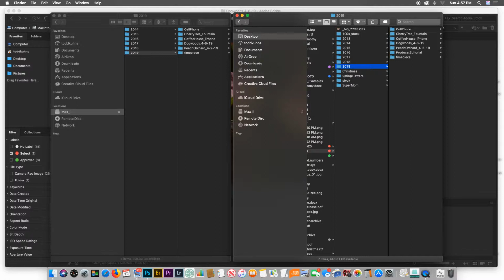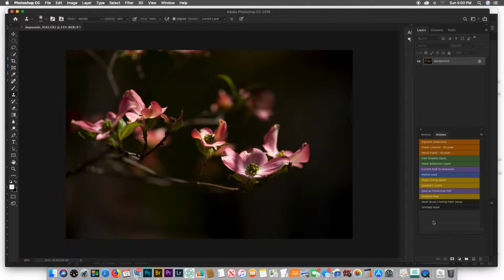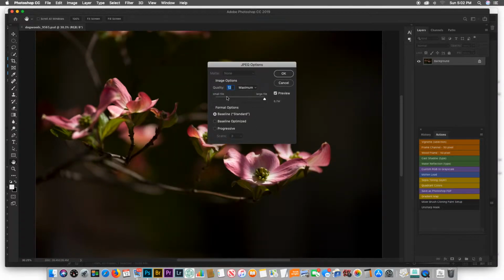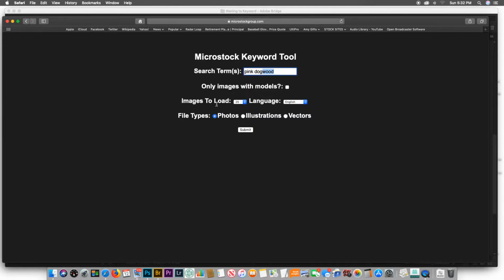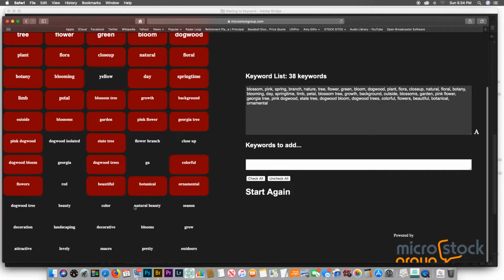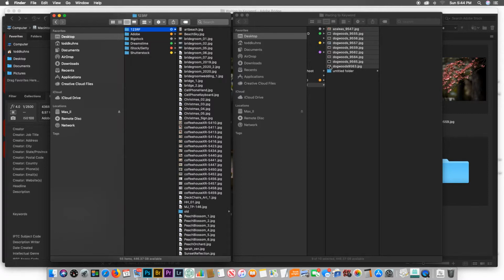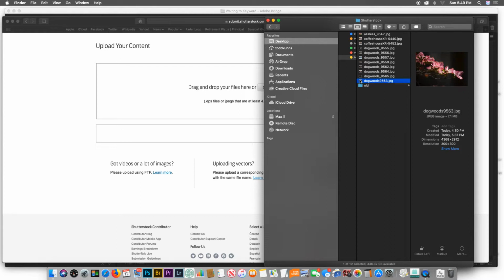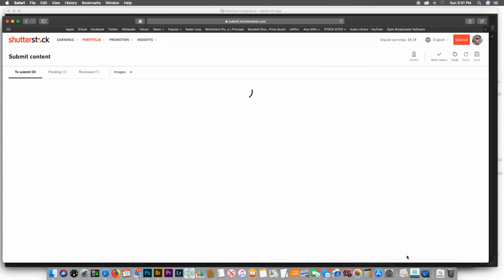My Stock Photography Workflow, from Downloading Images to Uploading to the Agencies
This is my attempt to layout the workflow I follow when doing stock photography.  From downloading the images into the computer to uploading them to the stock agencies, step by step how I do it.  I've included a link to the keywording tool I use as well.  Let me know if you have questions or insight.